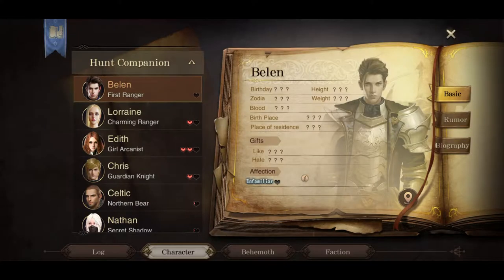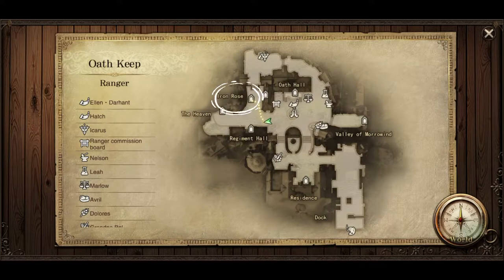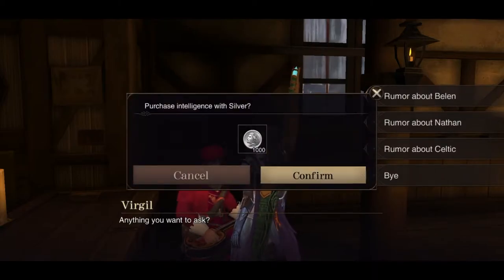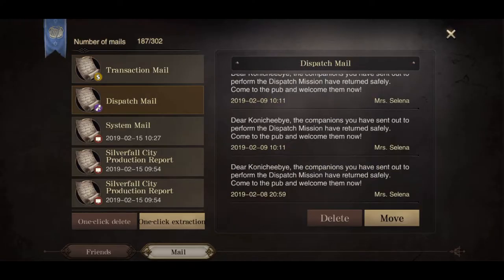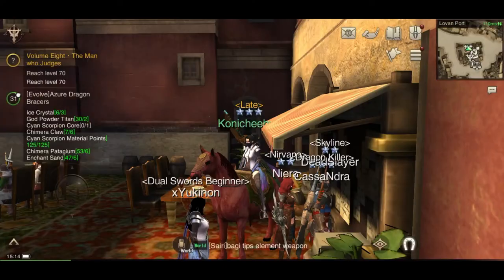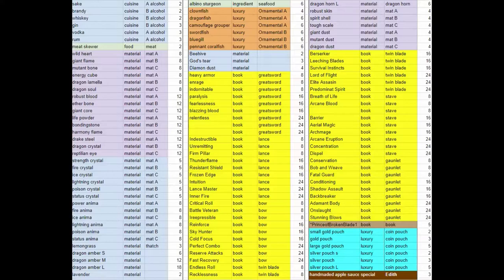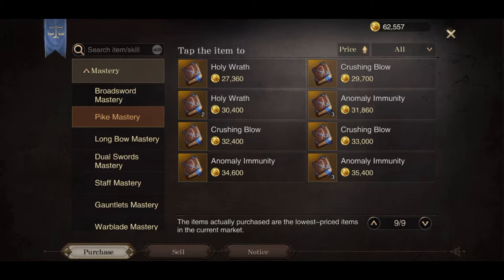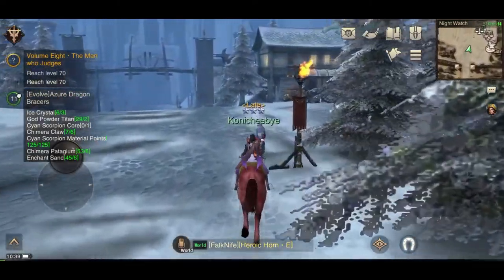HOW TO INCREASE COMPANION FRIENDSHIP IN RANGERS OF OBLIVION | ERRANT: HUNTER SOUL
The fastest way to increase companion friendship in Errant Hunter Soul / Rangers of Oblivion are just about 2 ways to go about it, a FREE-2-PLAY way and PAY-2-WIN way.

The first free to play way is to always head to the pub in any town and speak to the bard. The bard is where you will be able to purchases "Rumors" that give you extra insights on that particular companion that you want to have a boost. The rumors available for each companion are given at random so you never know who you might be getting. These rumors are specific items that your companion has requested which when gifted will acquire double the friendship points.

At this moment, there is a valentines event where you can collect Roses in the wild so don't skip on that as they have the same friendship points as 1 tier 3 skill book, 24 points of friendship value.

Rangers of Oblivion / Errant: Hunter Soul is a Massively Multiplayer Online Action Roleplaying Game (MMO-ARPG). There are no classes Rangers of Oblivion. Instead, players create their character and have access to 7 distinct weapon types: Greatsword, Armored Gauntlets, Twin Blades, Lance, Staff, and Longbow. Each type of weapon comes with their own unique characteristics and combat skills. Players can switch freely between weapons in the game to explore different fighting styles and find what works for them.